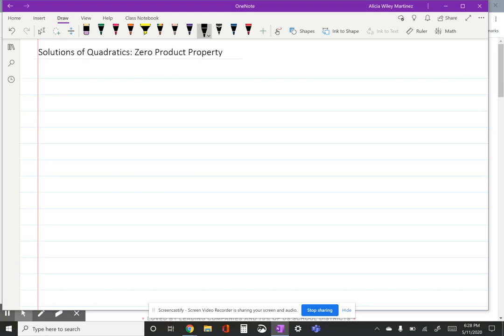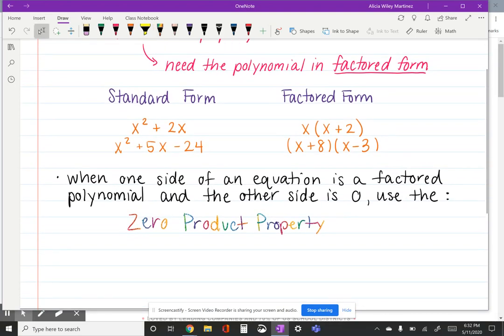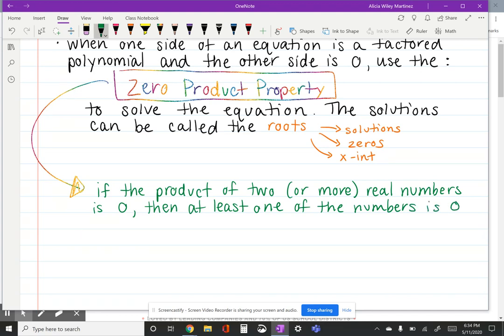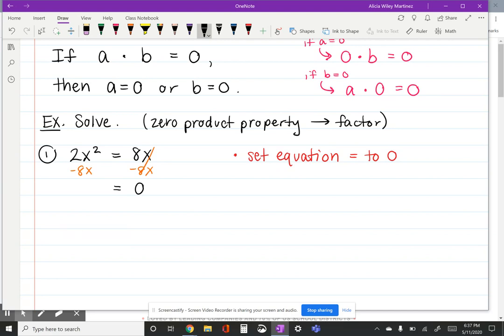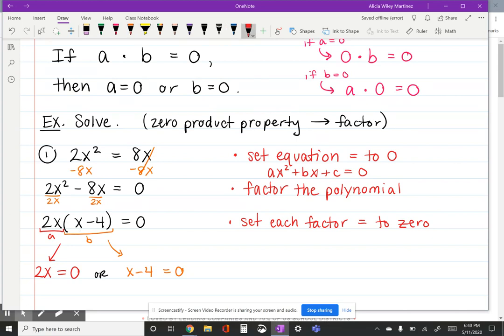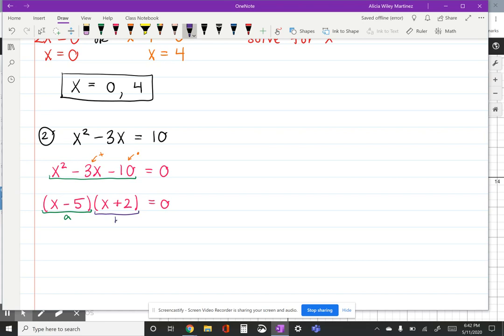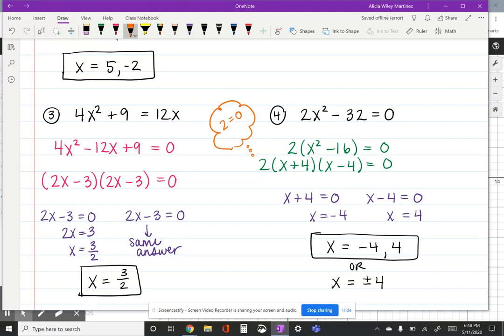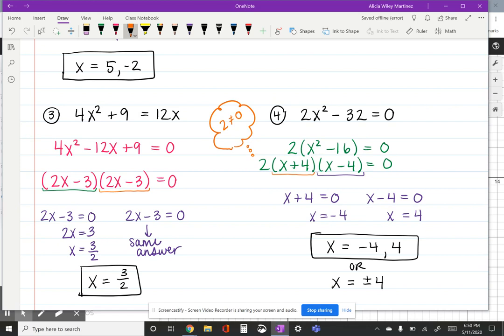Solve Quadratics: Zero Product Property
This video talks about how you can use the Zero Product Property and Factoring to solve quadratics in standard form.